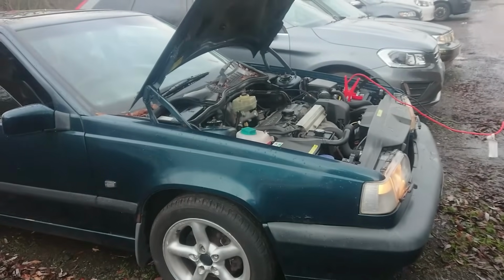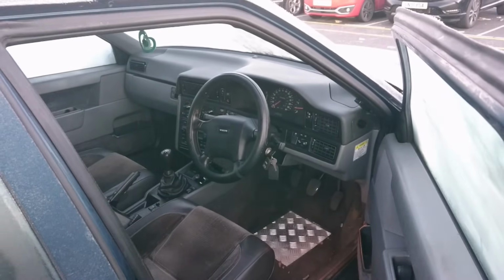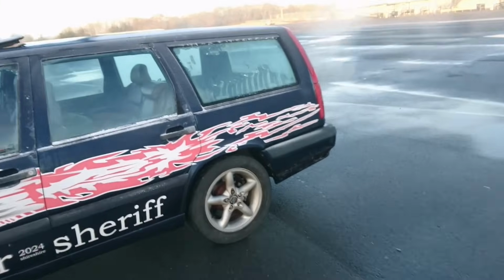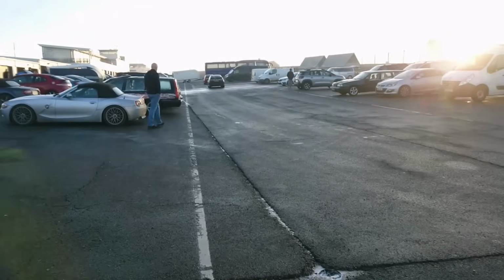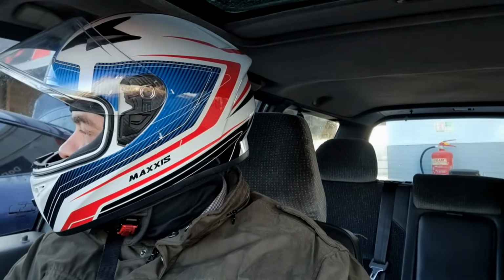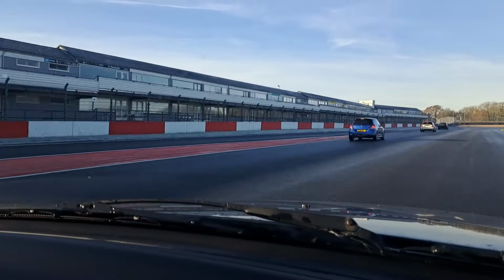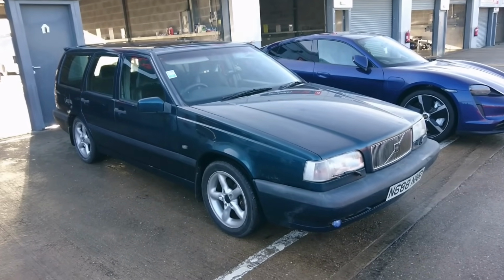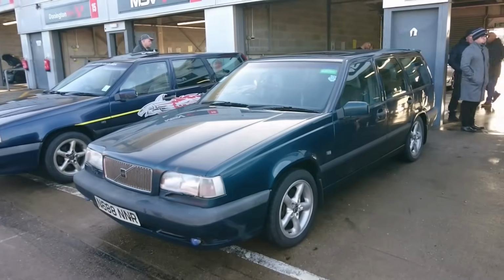A Terribly Traumatic Track Day: With @GeoffBuysCars and @TheMacMaster - Part One of Two